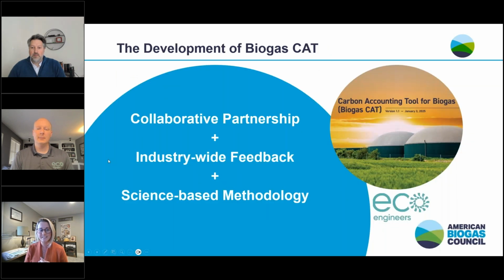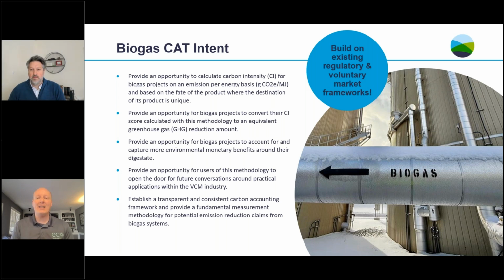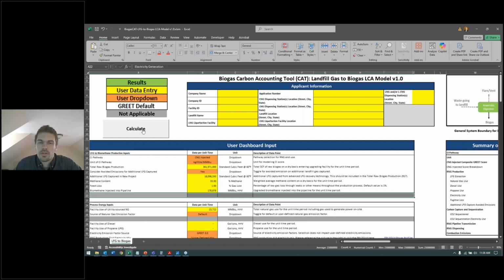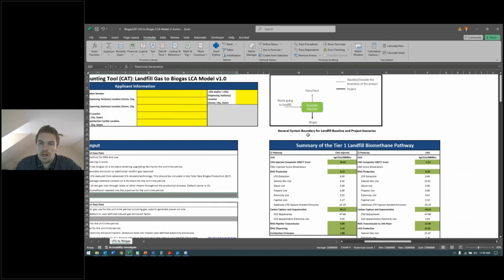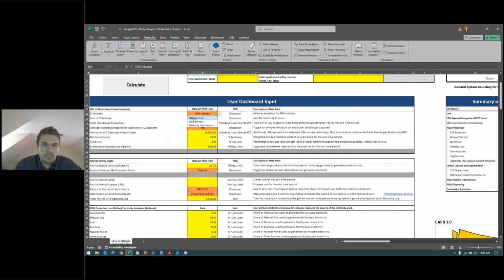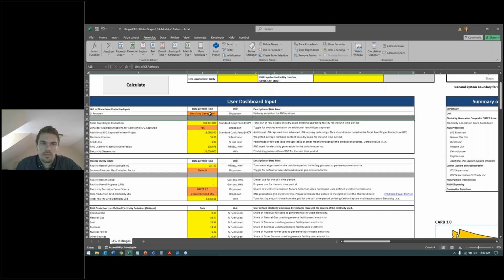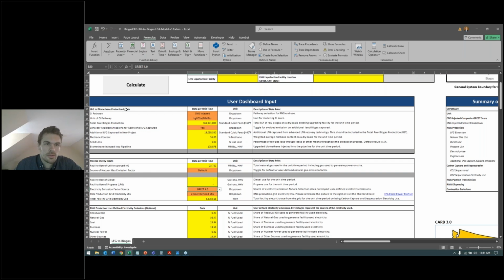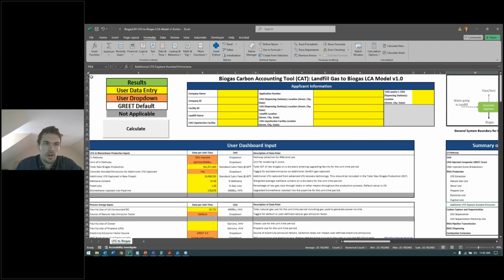Introduction to ABC's Biogas Carbon Accounting Tool (CAT)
The American Biogas Council offers a carbon accounting methodology and tool that accounts for the full lifecycle emissions of biogas projects. This mechanism allows developers to realize the full value of biogas investments on carbon markets, thus providing additional incentives for projects that produce domestic clean energy, environmental benefits and economic growth, while contributing to decarbonization goals.